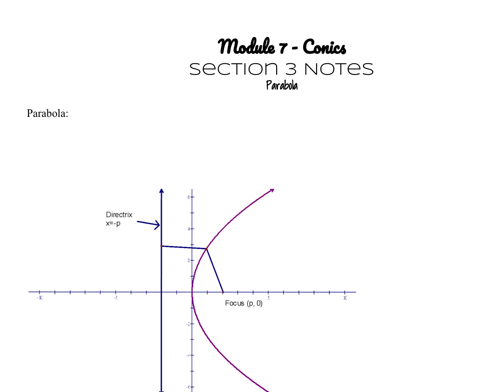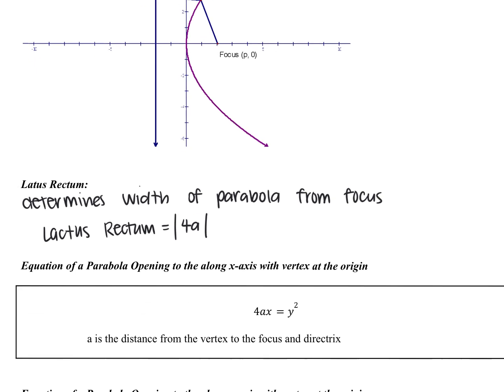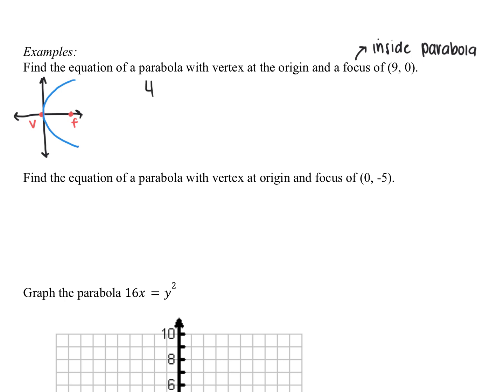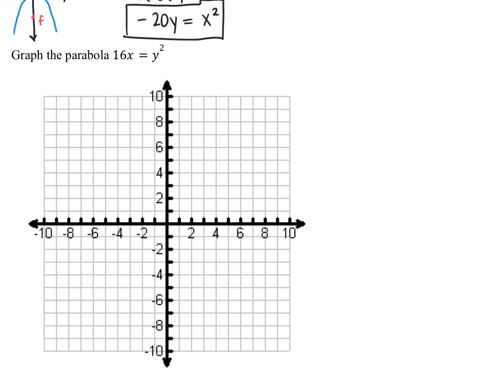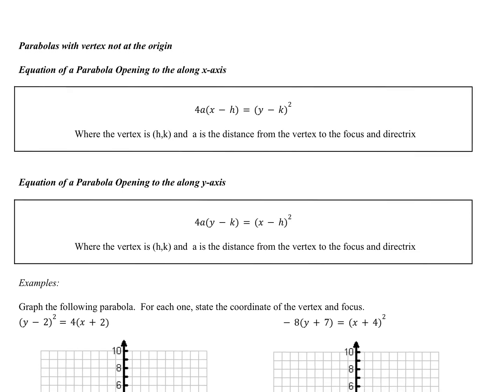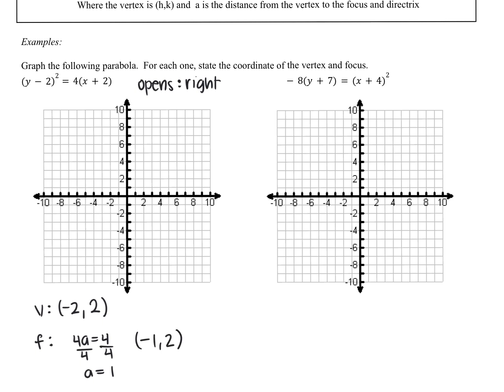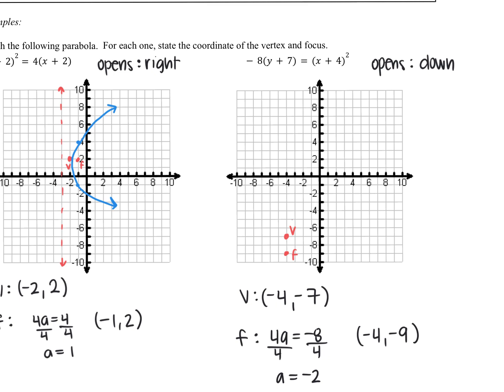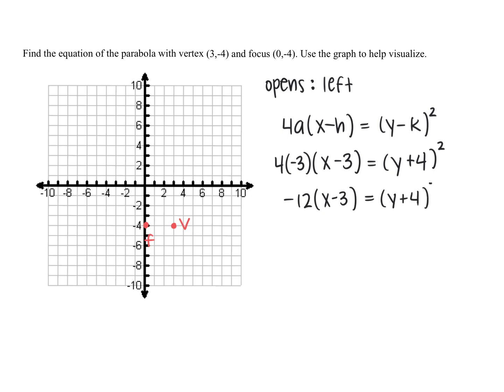A2 7.3 Notes